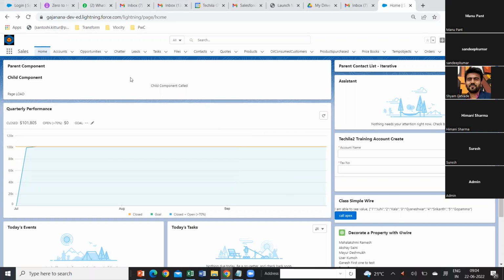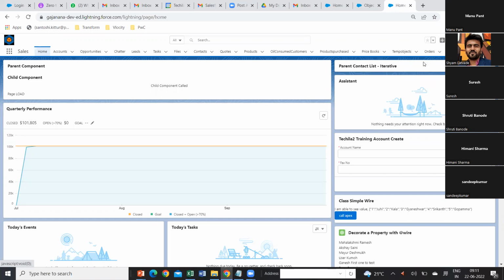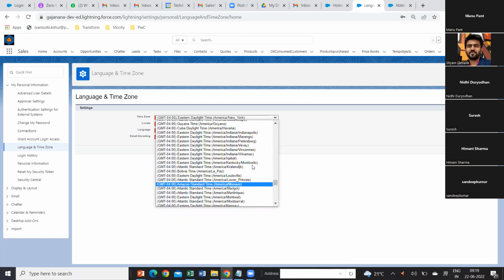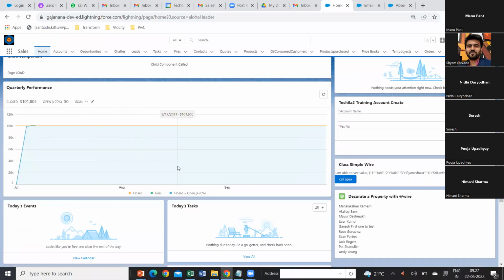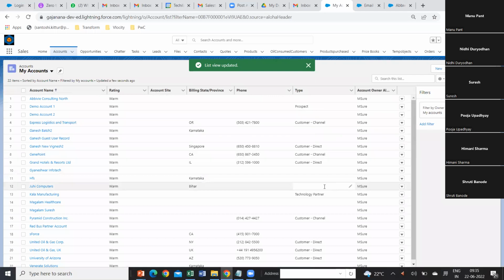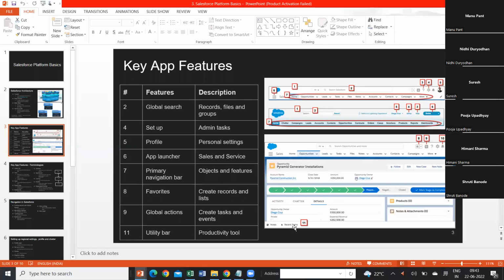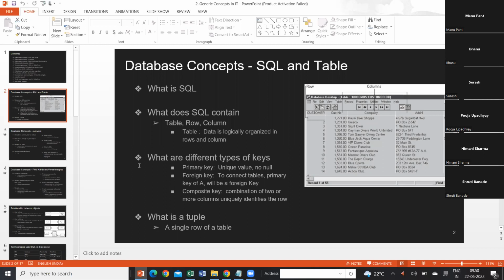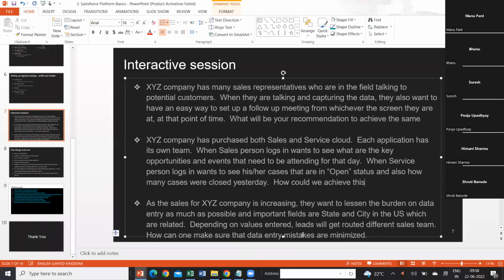Salesforce Admin Training - 02 | What Is Salesforce Admin Popular Video.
If you are interested to learn more about salesforce admin online training you need to check out:
The video is about salesforce admin online training valuable information but also try to cover the following subject:
-what is salesforce admin